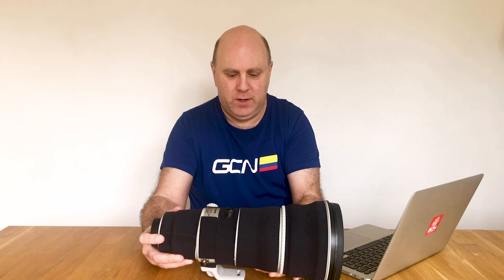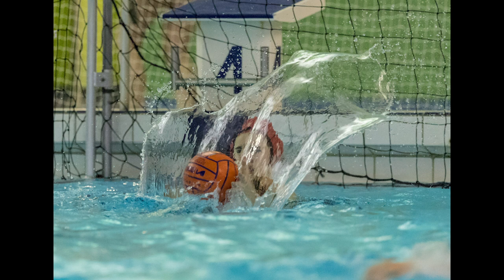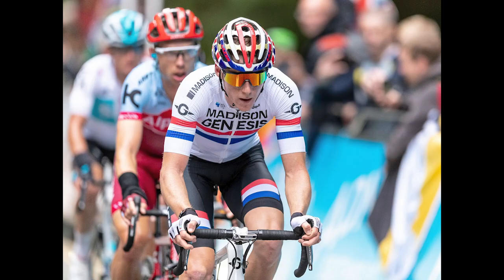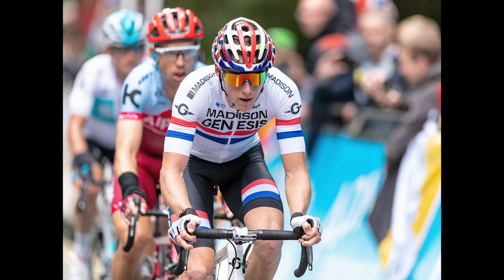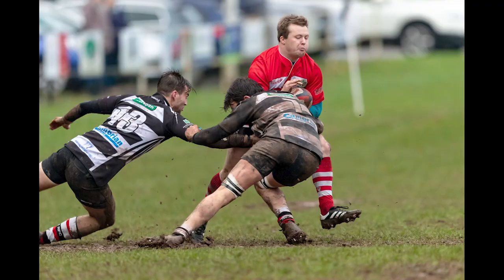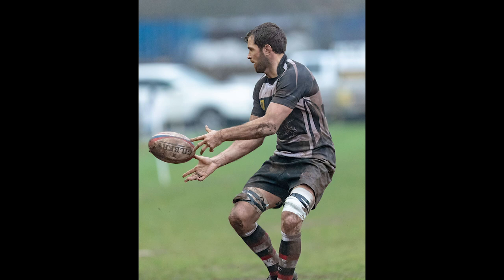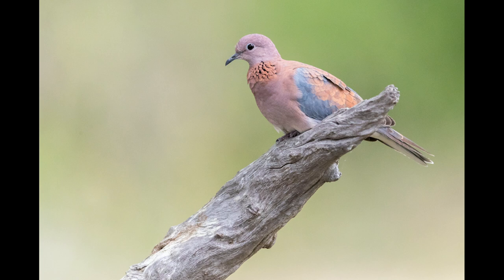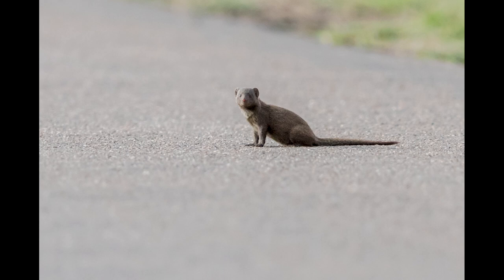WHY I chose the CANON 400mm f/2.8 IS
Here I explain why I chose to buy the Canon 400mm f/2.8  IS II USM instead of more popular lenses like to Canon 500mm f/4 or the Canon 200-400mm f/4.